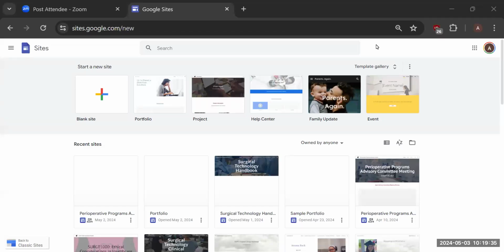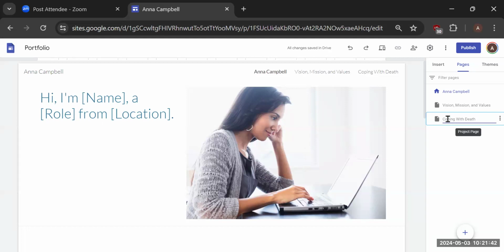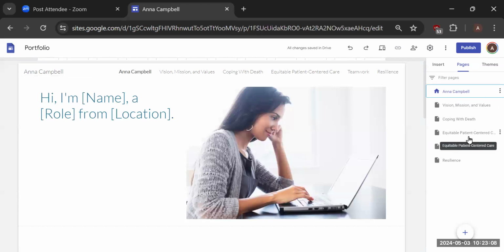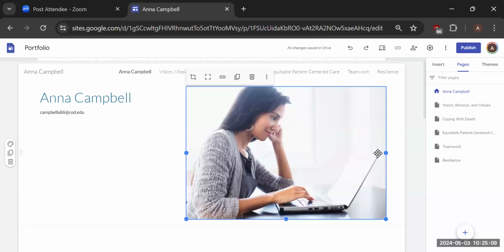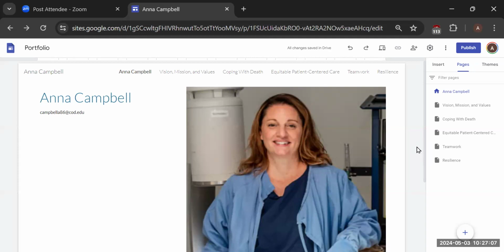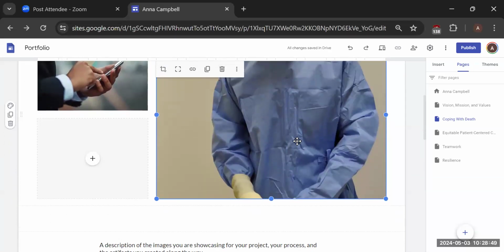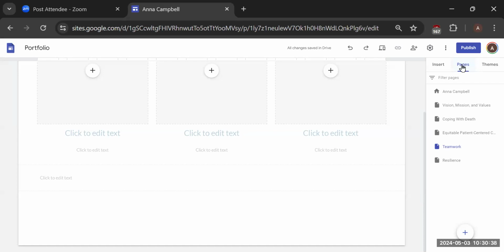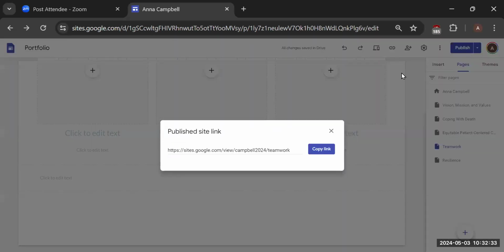SURGT 1000 Portfolio Guide